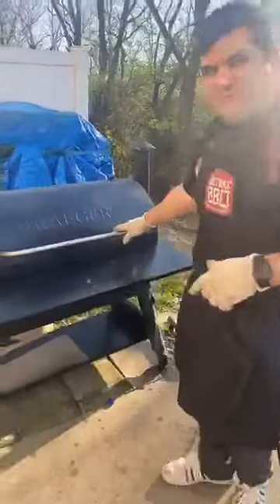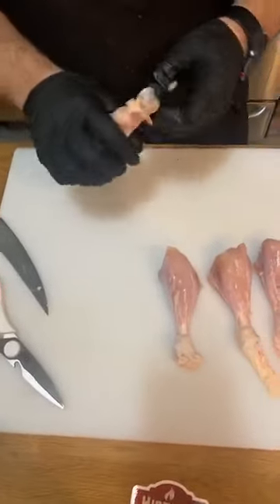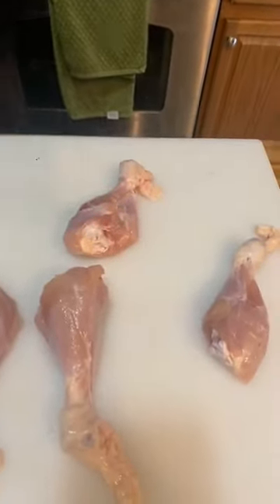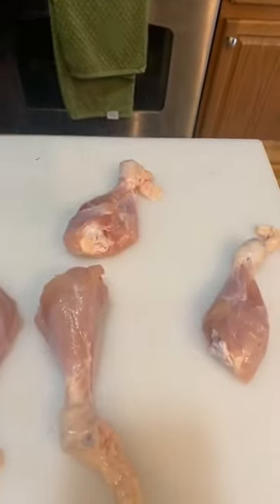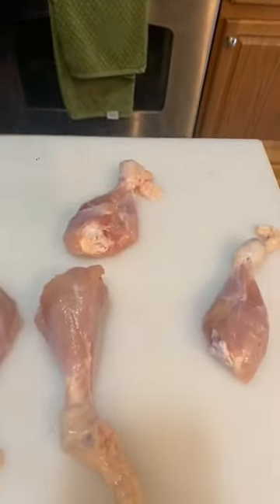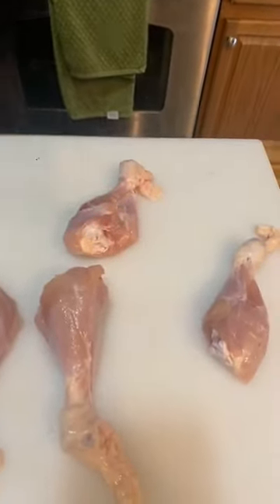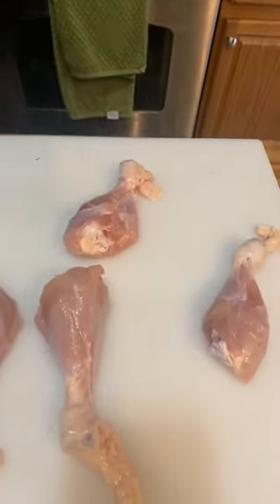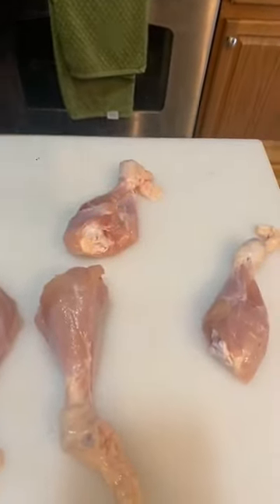Competition Chicken Legs - Stay Historic while staying at home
Here is my full recipe and process for cooking chicken legs for KCBS BBQ competitions.